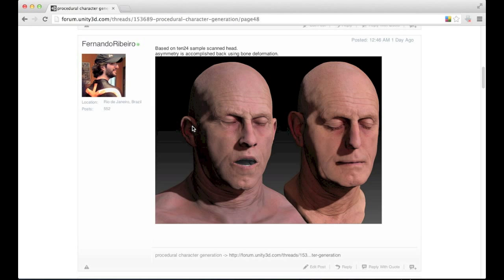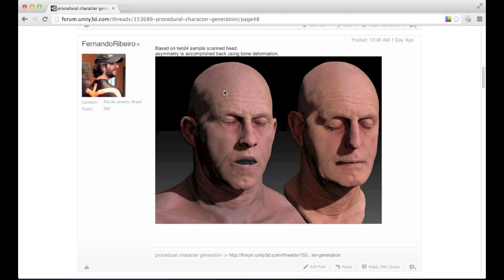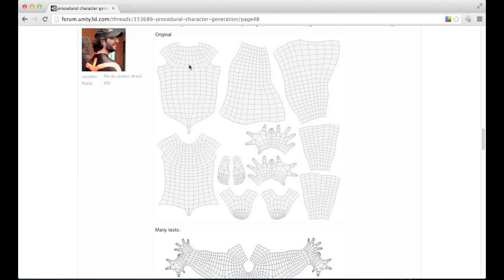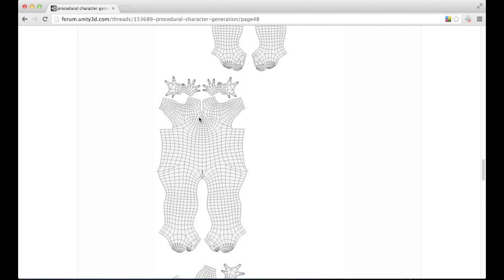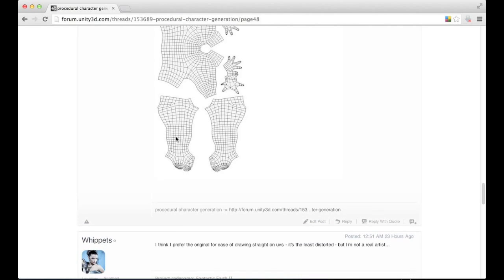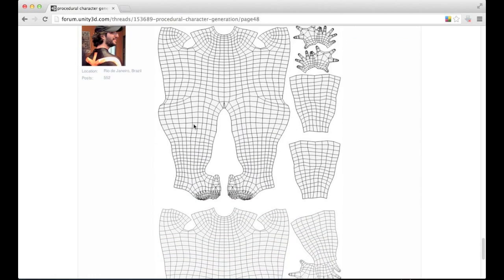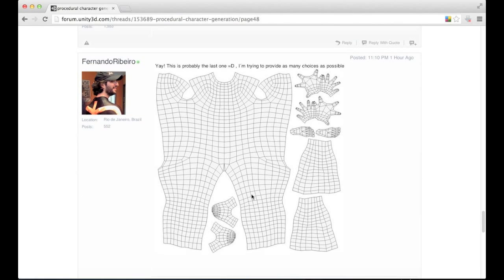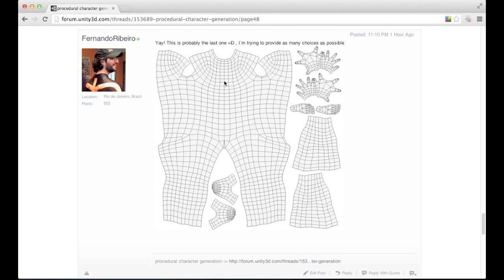UMA - NewUVLayout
Hi there! I´ve worked on some possible changes for UV layout. It´s up to you guys which will be the final one. Let me know at the forum :)
Those new ones take advantage of the rect feature at overlay, it´s much easier cropping overlays to smaller areas, as most areas are placed together.